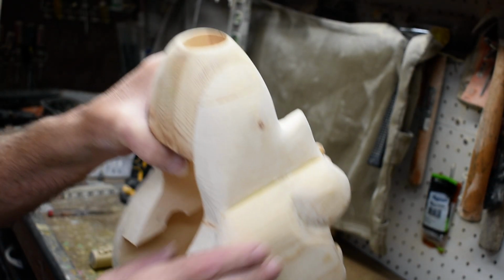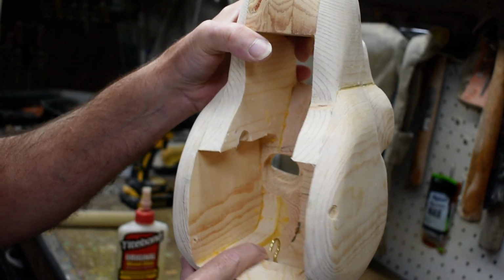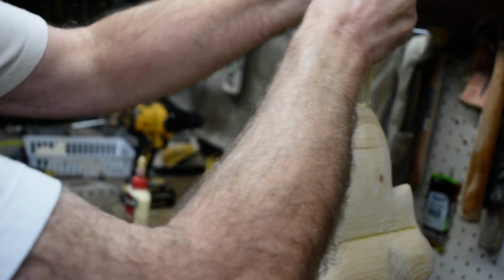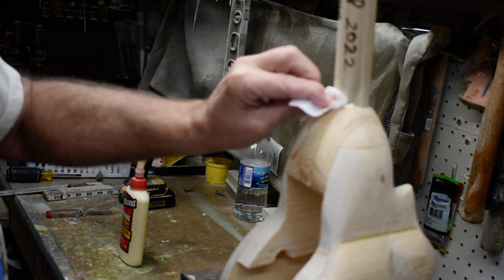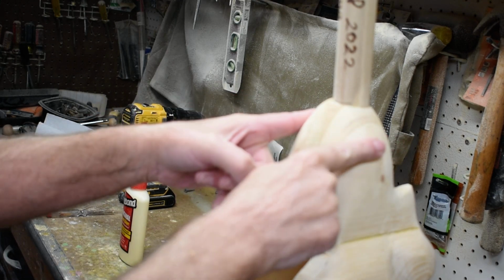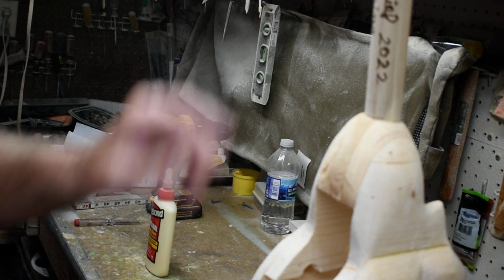Clarence part 24, how to make a ventriloquist dummy, figure out of wood.